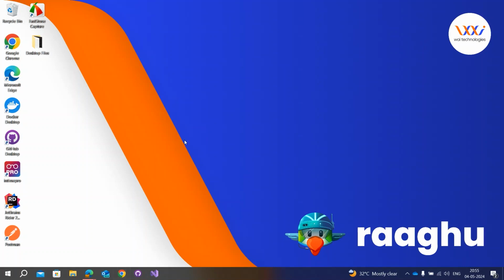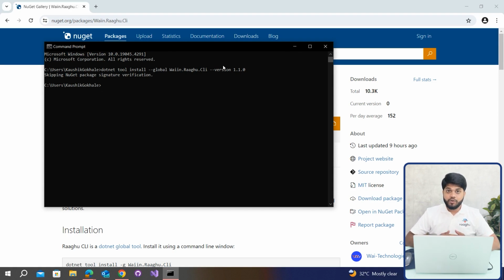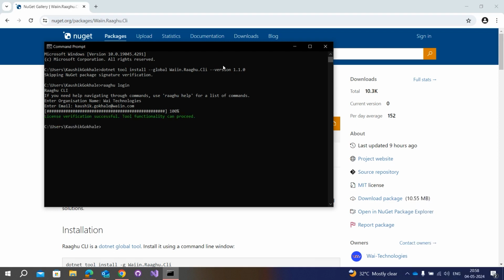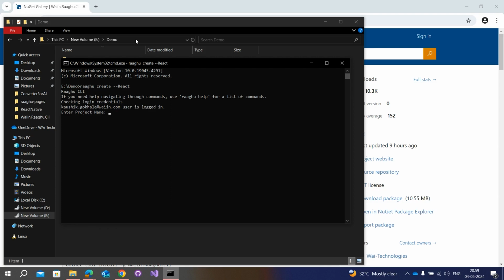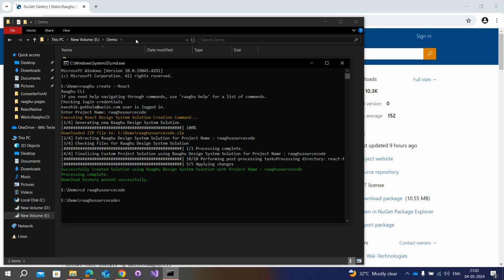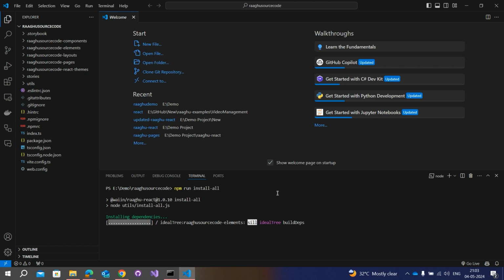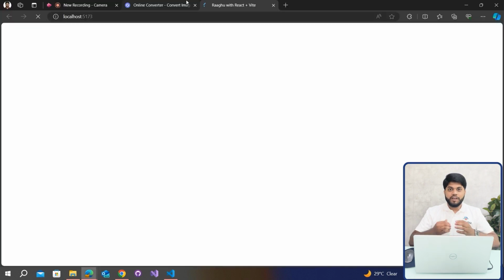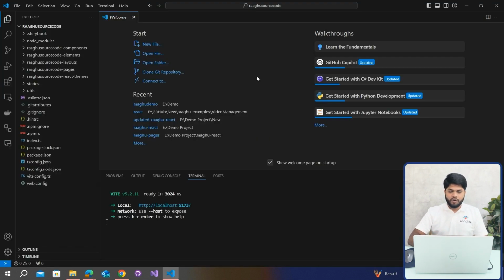Building with Raaghu: Mastering the Design System's Source Code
Join the Raaghu Revolution! ⚛️

Empower your React projects with Raaghu Design System. Collaborate with our thriving developer community and unlock innovative UI solutions.

In this series, we explore Raaghu Storybook, CLI, source code, packages, and much more.

Raaghu utilizes cutting-edge tech: React, Vite, Bootstrap, Typescript, Millionjs, Storybook.

Start building better, faster apps today!

 #.NETapplicationmodernization
#.NETcloudmigration
#.NETapplicationrefactoring
#. NETcontainerization
#.NETDevOpsIntegration
#.NETapplicationmodernization
#.NETcloudmigration
#.NETapplicationrefactoring
#. NETcontainerization
#.NETDevOpsIntegration